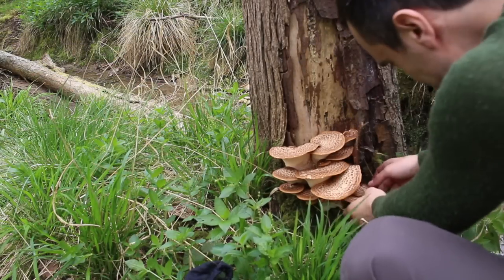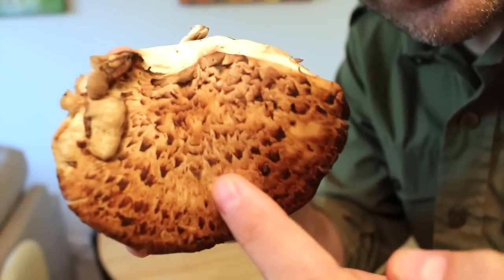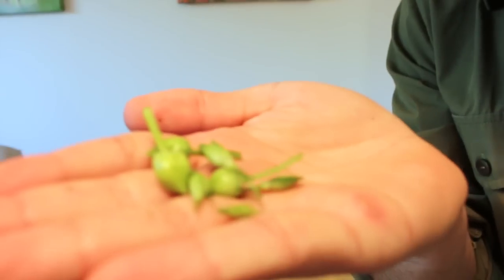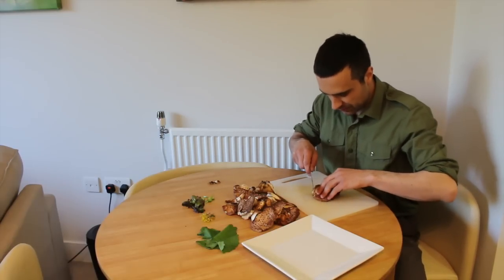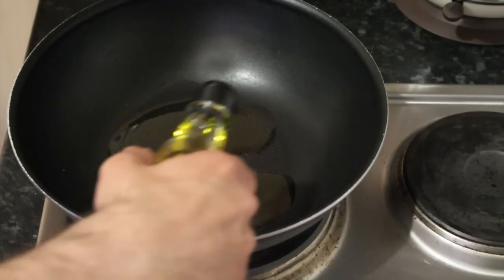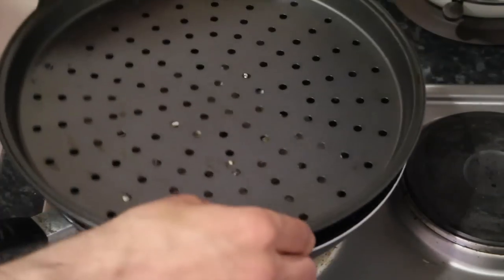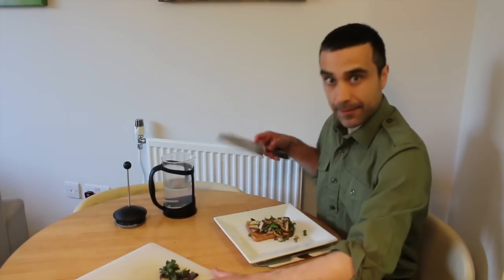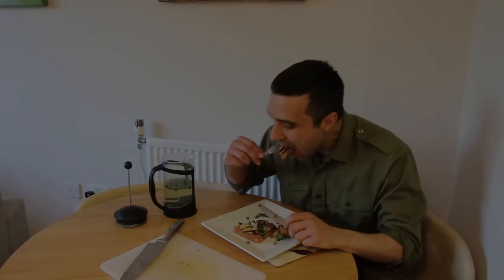Foraging - Dryad's Saddle, Polyporus squamosus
Dryad's Saddle is and excellent wild fungi that is edible.

Learn how to collect it, how to cook it and how to enjoy eating it.